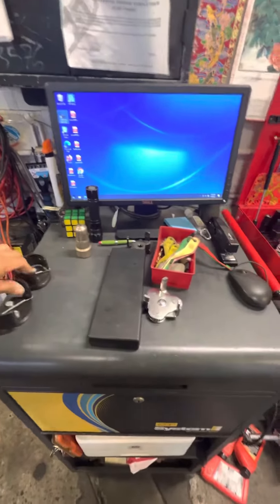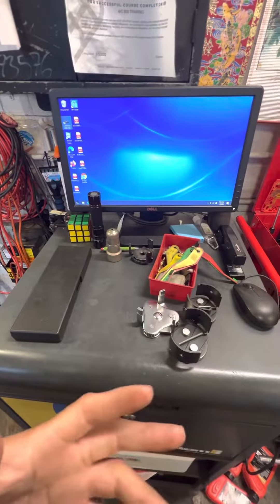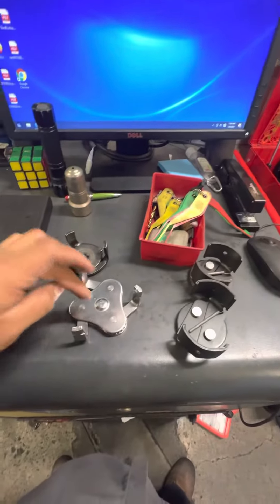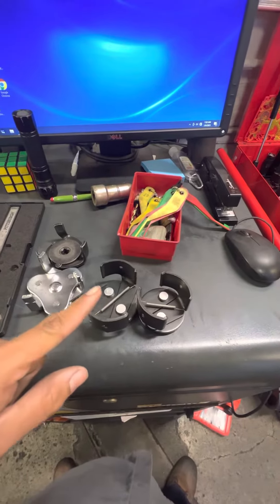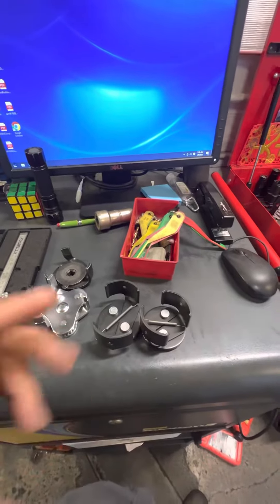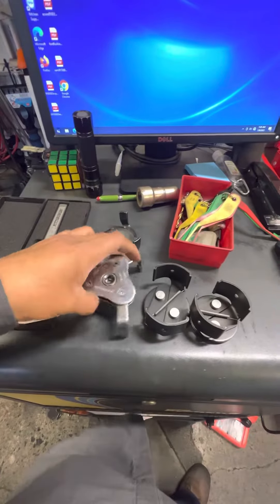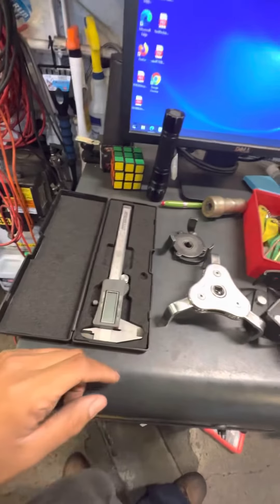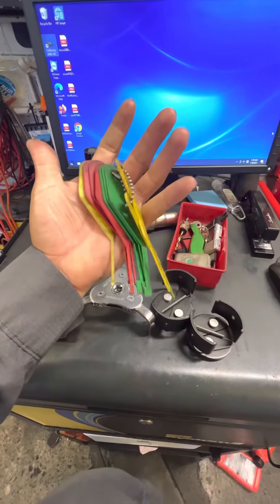Tools to have to make you 70k first year working at a dealership